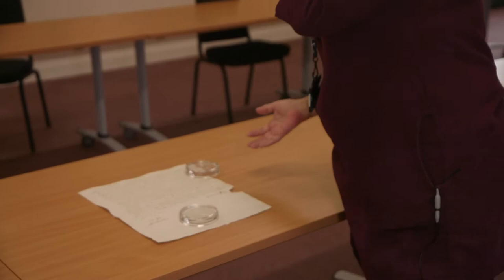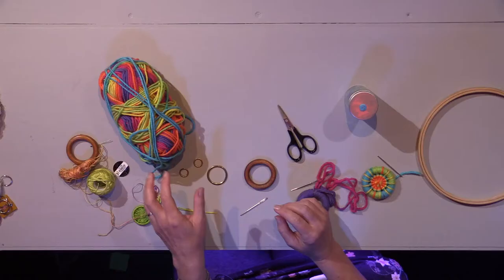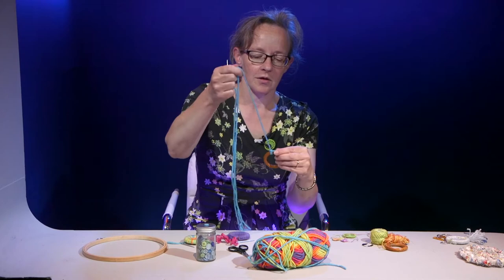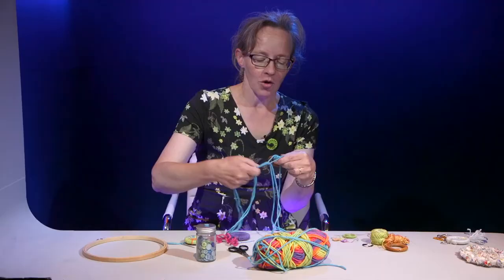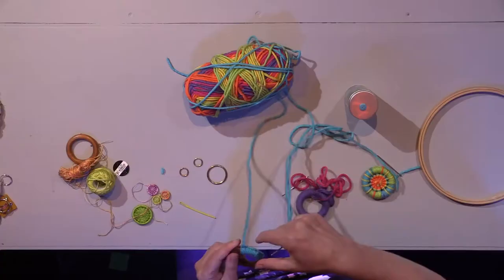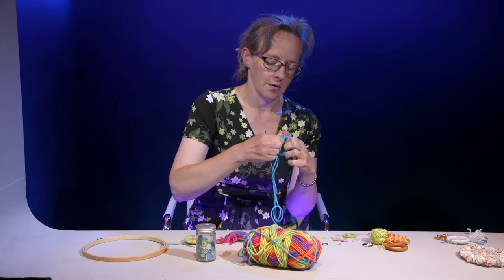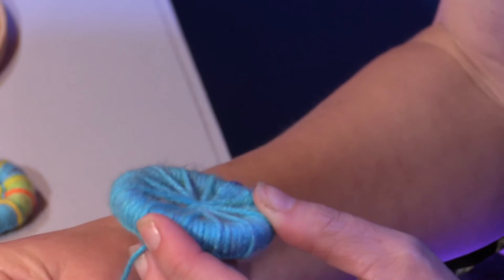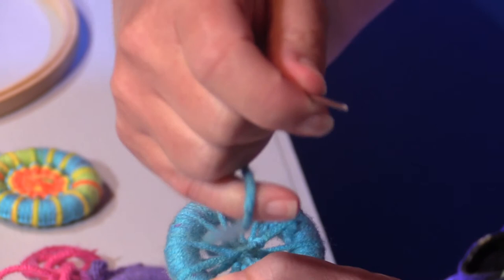Making a Dorset Button: Tutorial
To make a traditional Dorset Button you will need:
A ring, anything from 1.5-4 inches across – this could be a wooden curtain ring, or you could even make one from sturdy cardboard
Some wool
A thick, bluntish needle, like a darning needle
Scissors

As part of our My Creative Life project we are pleased to present three videos which lead through a creative craft activity each. These activities are designed for community or social groups, care homes, or individuals. They require a minimum of simple resources and can be completed without any prior knowledge of the subject. The videos are no longer than 20 minutes.  They are a fun and creative way of learning new skills and a great opportunity to socialise in a group!